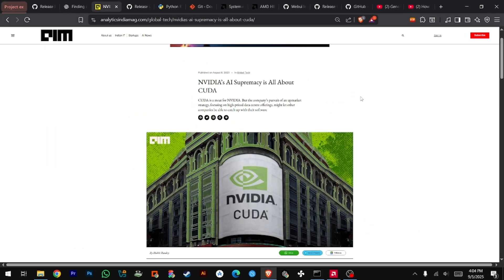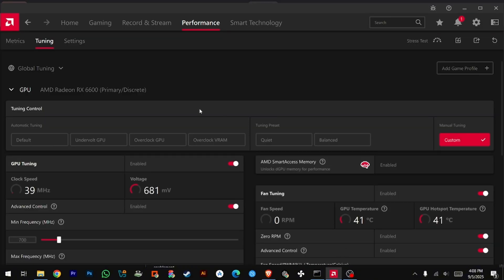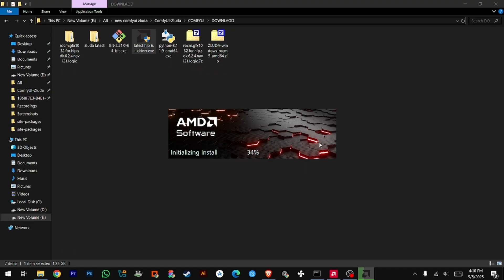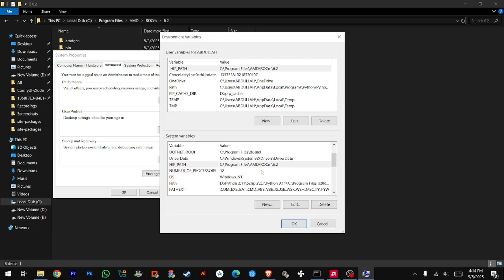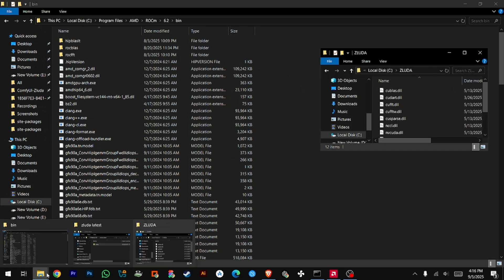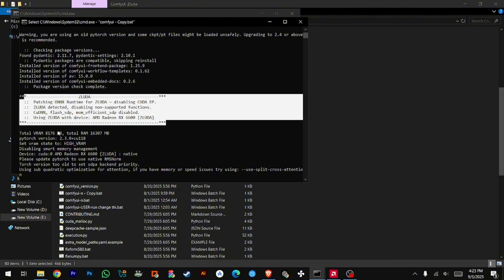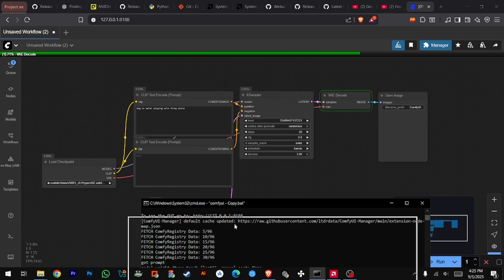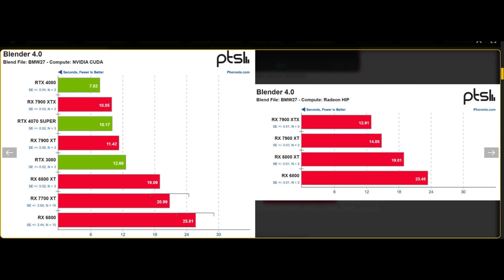Beat NVIDIA? — CUDA ON AMD + Local Image Gen (No Cloud!) 🚀